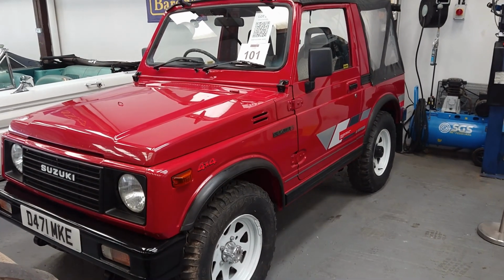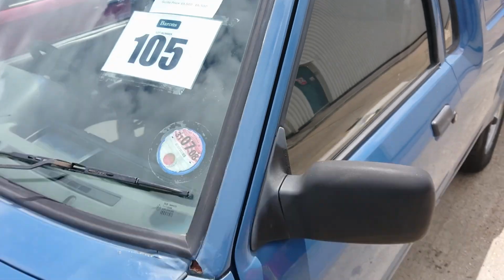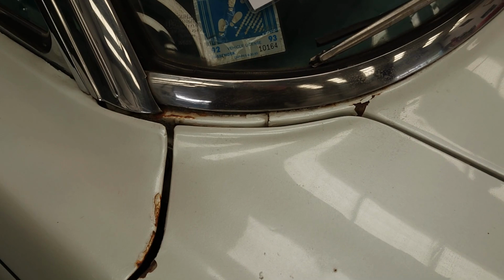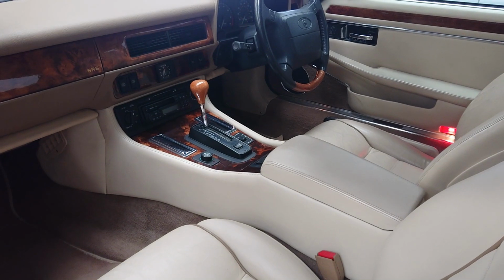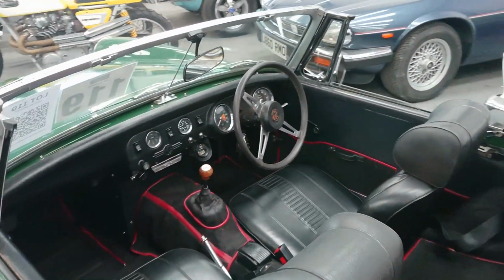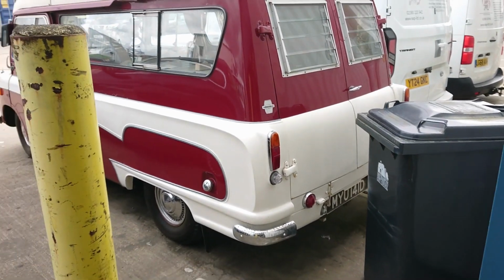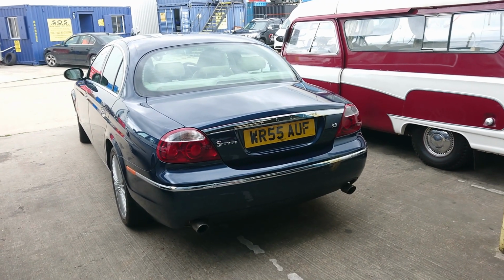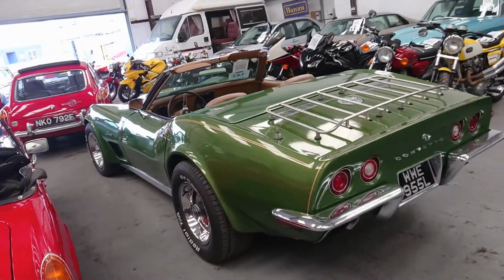A Slightly Shambolic Shuffle: Barons Classic Car Auctions' July 2024 Summer Sale Preview